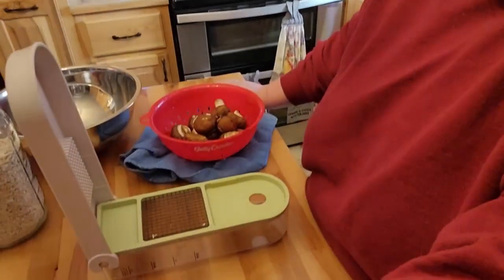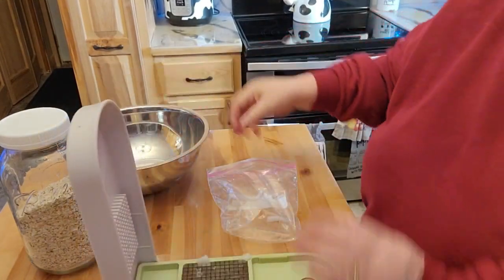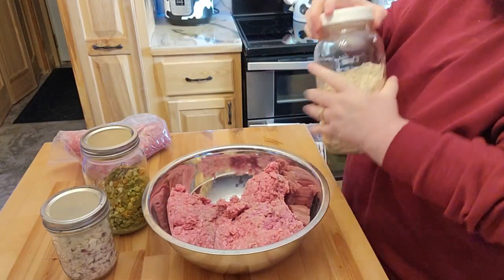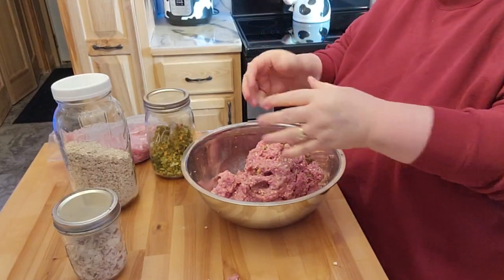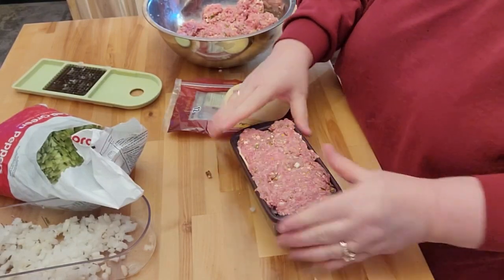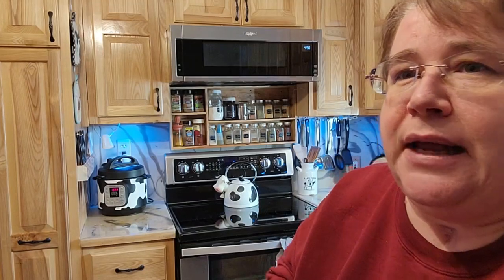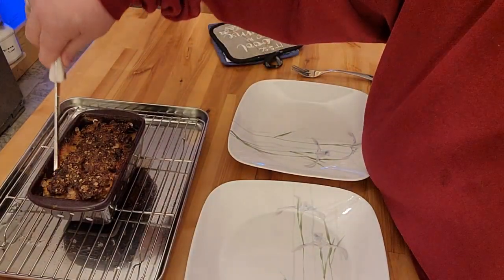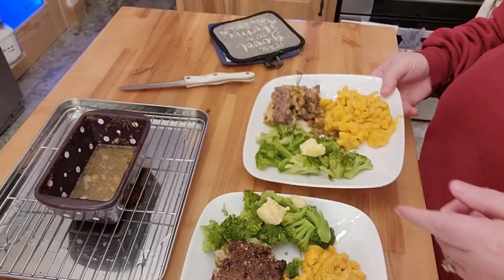How to Make the BEST Philly Meatloaf and Mac & Cheese!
I ended up with 4 of those mini holders for dinners so making dinner 1x for 4 meals is a win in my book!  I did not add egg but I did use about 1.5  lbs of burger and about 1 cup of oatmeal and spices.  I used provolone cheese, onions, peppers and bella mushrooms!
This made for a super nice Friday night dinner.  Mark was happy as he loves meatloaf!